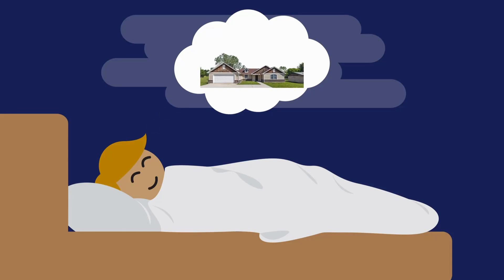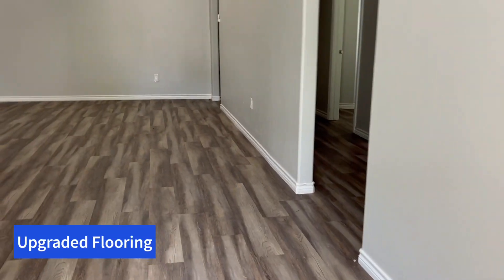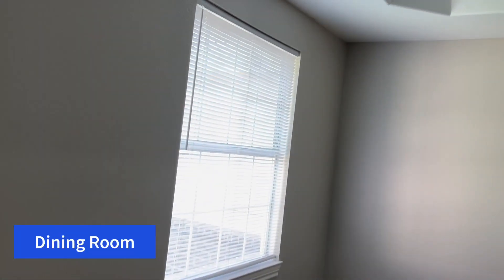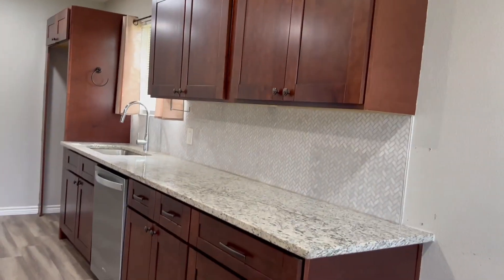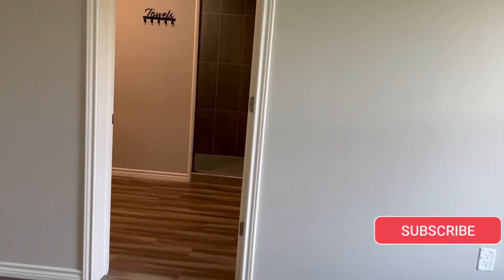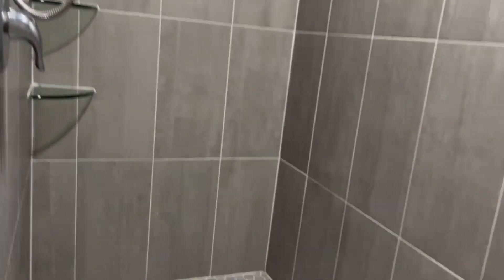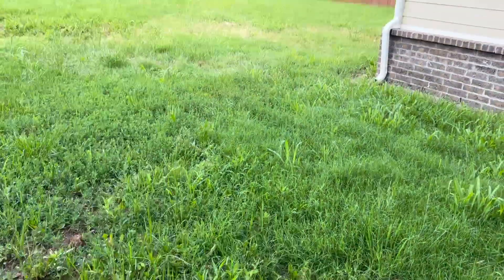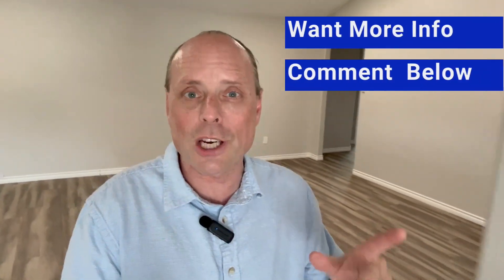Inside The Most Exclusive Homes In Van Alstyne TX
Affordable Home in Van Alstyne TX! Want to see one of Dallas Texas most affordable completely Remodeled home with a larger yard than your standard tract home  with "A" rated school systems? Come with us as we explore this breathtaking home in Dallas' top up and coming suburb , Van Alstyne, Texas.

If you're working for or going to work for Texas Instruments, this home is in an excellent location and a great possibility for you.  Wonderful 4 bedroom 2.5 bathroom home with limitless upgrades.

🤔 Thinking About Moving to Dallas?
 🤝 Let Us Help 🤝
Troy Sage - Dallas Texas Real Estate Expert
📅 Schedule a Zoom Call With Us or We Can Meet "In-Person"